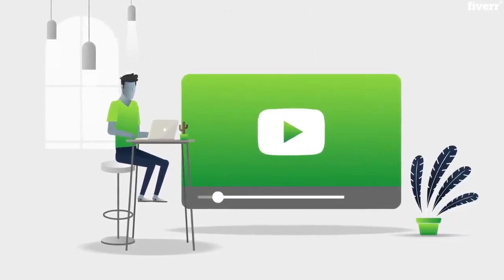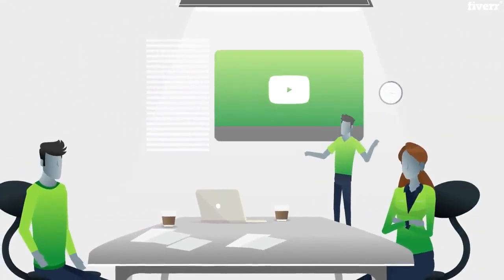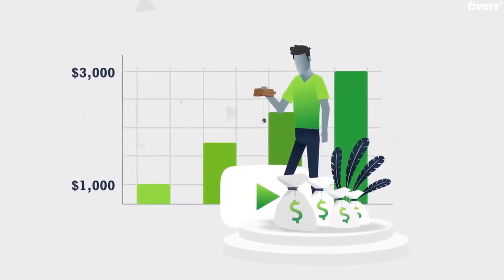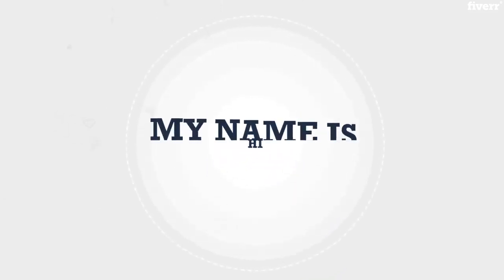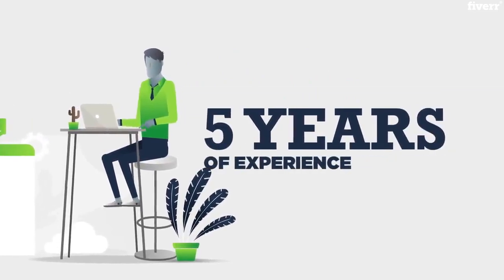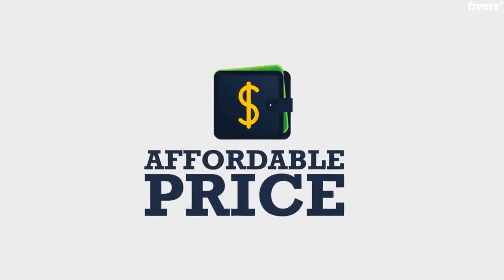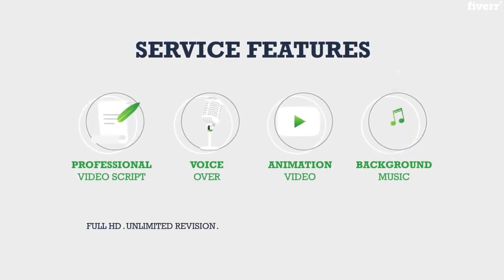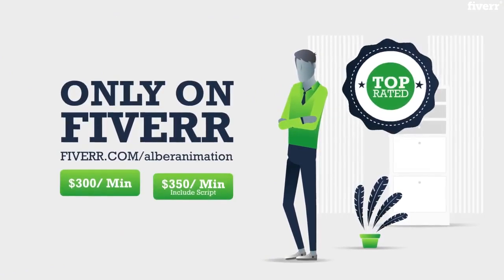How To create custom explainer video animation 2020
About This Service :---
Looking to create custom explainer video animation ?

Hi, I am Abhijit. It has been proved many times that a video is much more effective when it comes to brand awareness, educating customer, promoting product and ultimately growing your business.

So currently there is a huge demand of this service and taking that in consideration, some Big Agency are charging up to a whooping $2,000-$10,000 for just 60sec of animation. And that is where we thrive, we provide same quality work for just 10% of that charge.

Why choose our service on fiverr :

Affordable Price (NO Hidden Fee)

Unique Characters Design (No Copyright Content)

Professional Custom Explainer Video (No Online Software)

Unlimited revisions for satisfaction.

24/7 Communication.

If you need consultation before proceeding with order, feel free to message me. I will try to get back to you instantly, and explain to you the roadmap on how to produce professional explainer video animation, that works.